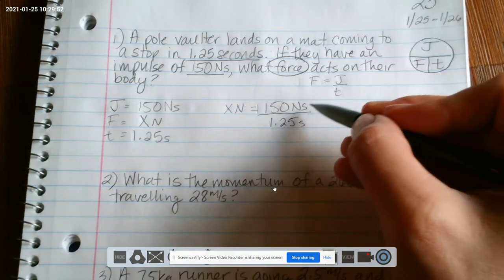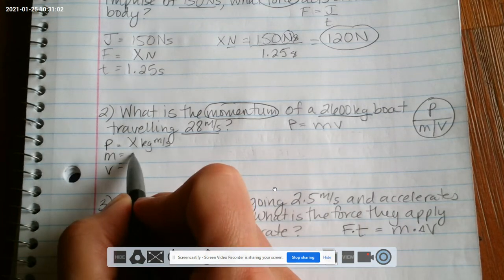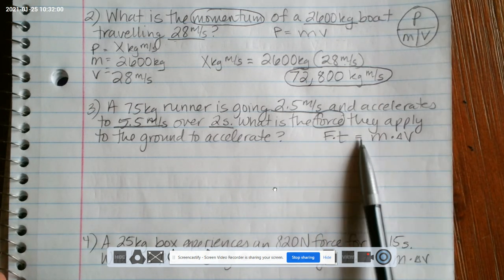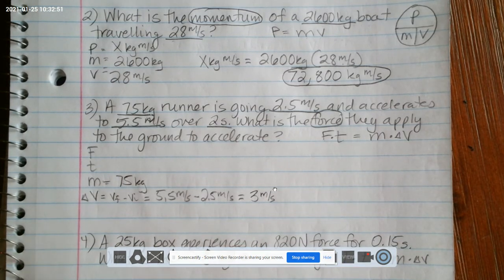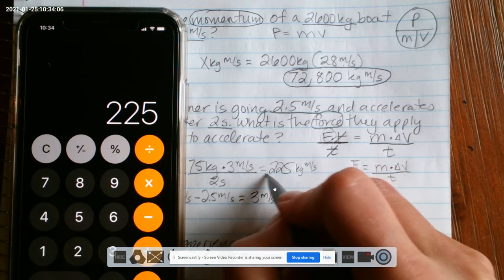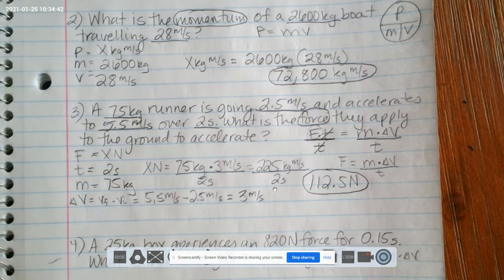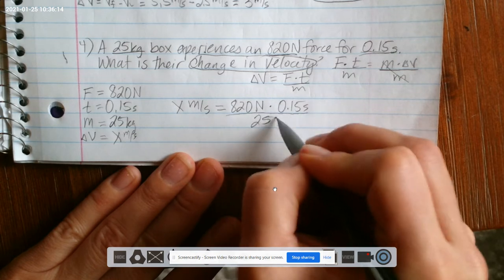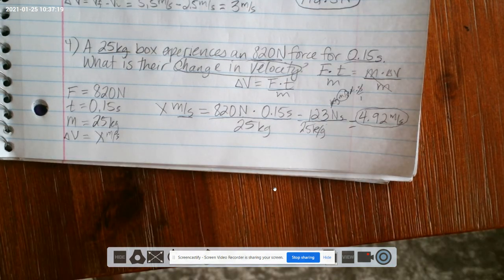Momentum and Impulse Problems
Solving the Entry task for 1/25 and 1/26 in STEM Physics.